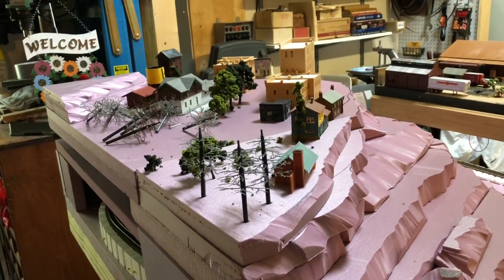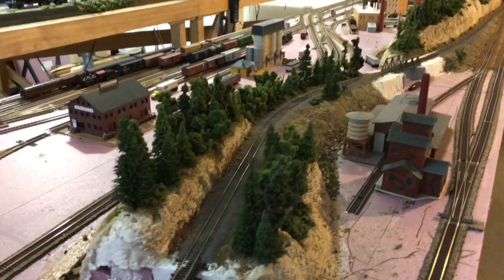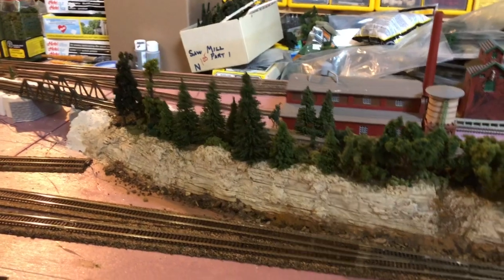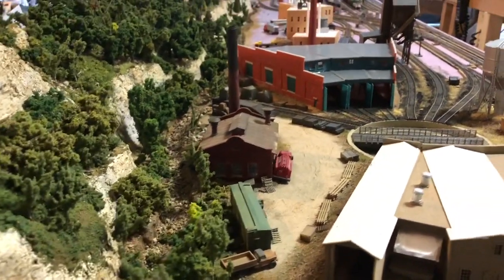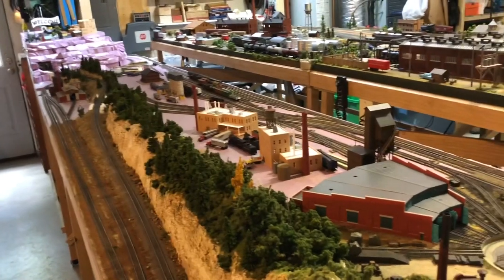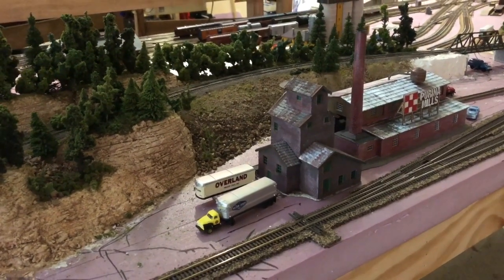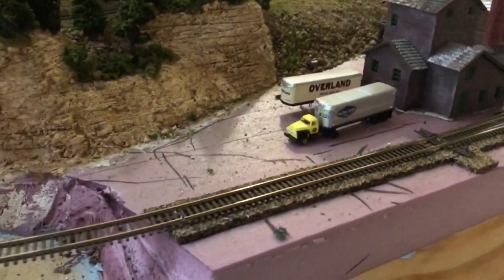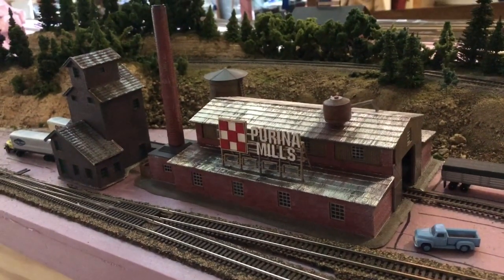Model Railroad Adventures with Bill E66 - More Projects Done and N Scale Trains Running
Happy 4th of July!   I have some additional scenery done and trains running.  Can’t think of a better way to spend the afternoon before grilling out later 👍🏼